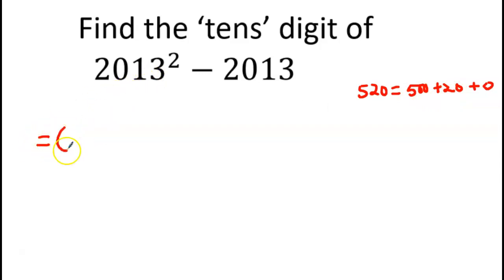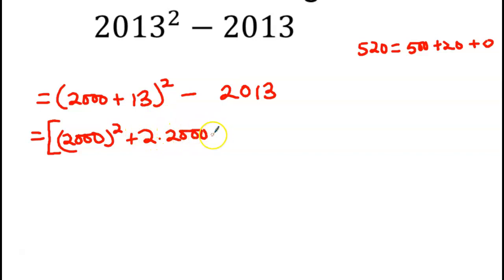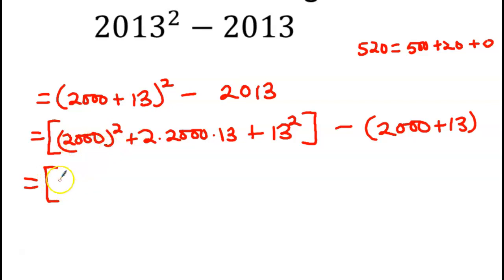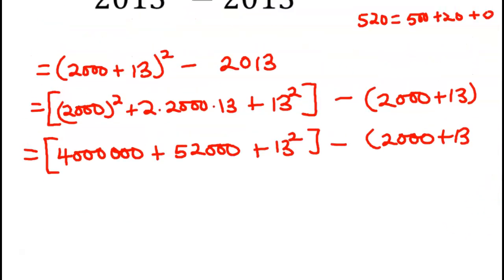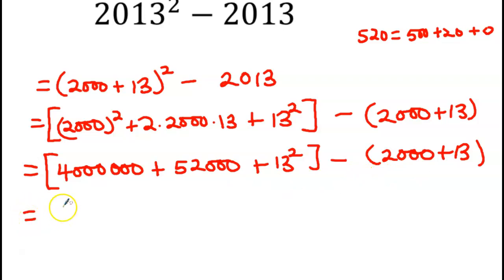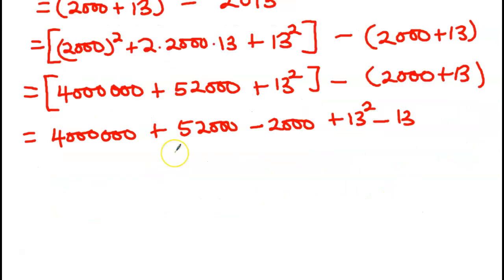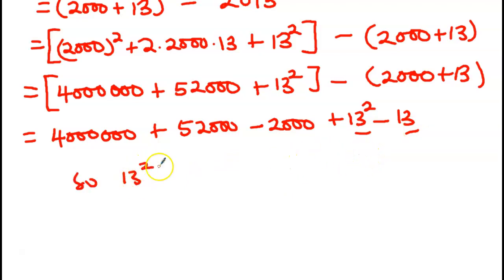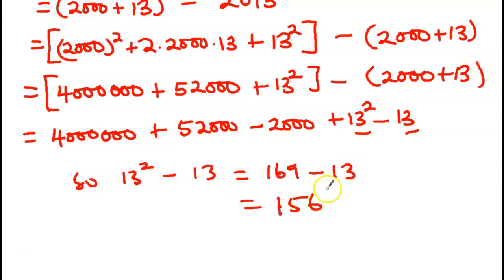MATH OLYMPIAD |Q126